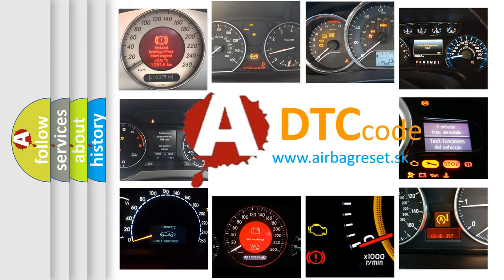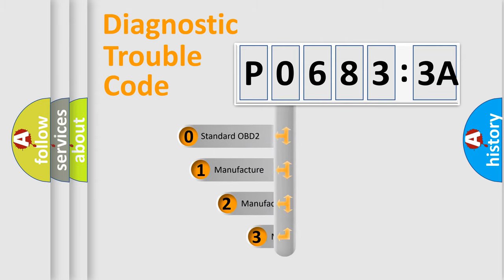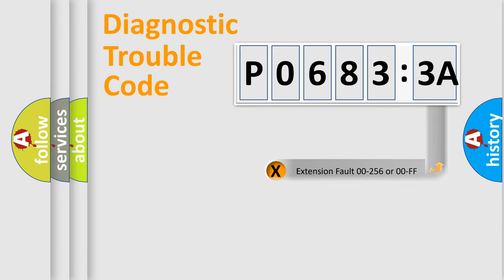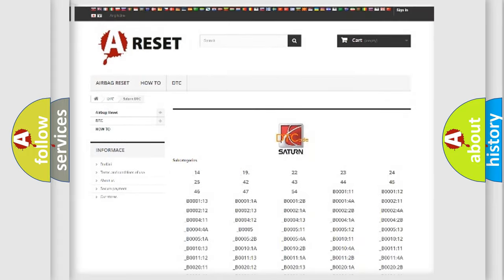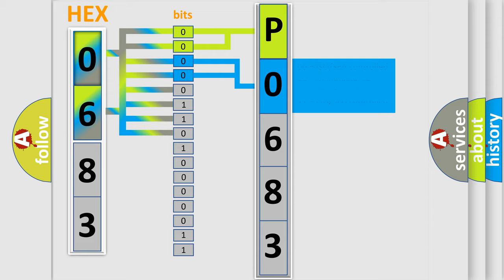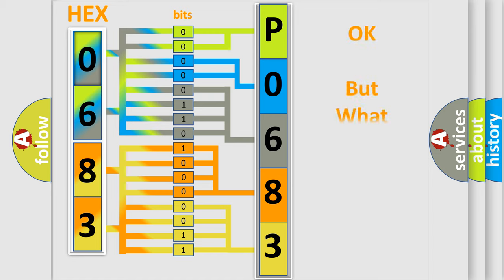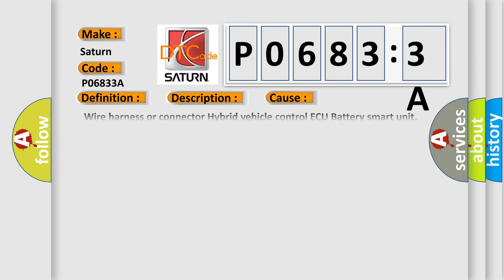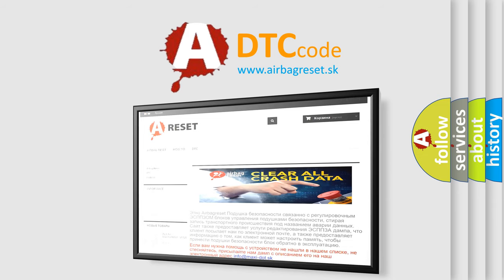DTC Saturn P0683-3A Short Explanation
Contents:
0:21 Basic DTC analysis according to OBD2 protocol standard.
1:48 Insight into programming
2:58 A diagnostically understandable description of the Diagnostic Trouble Code
3:05 Basic error definition

Make:
Saturn
Code:
P0683 3A
Definition:
Battery Observation Communication Circuit Malfunction
Description: